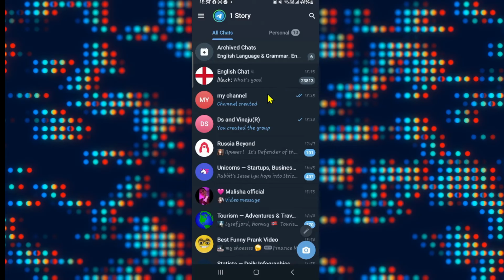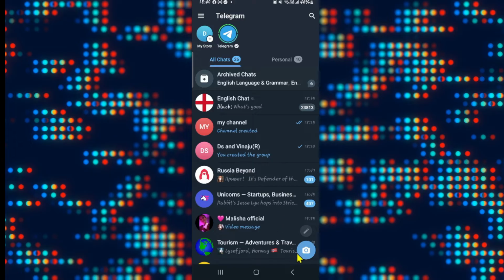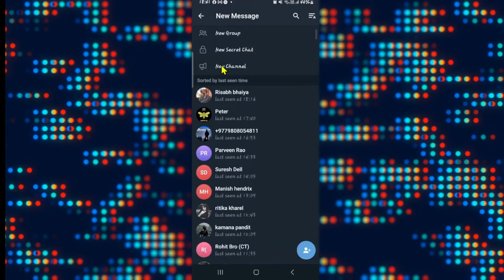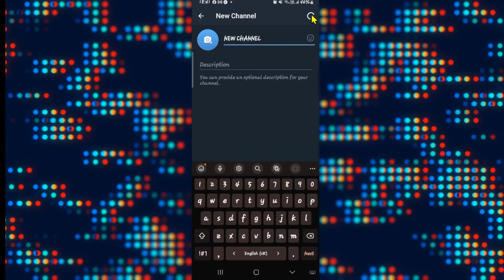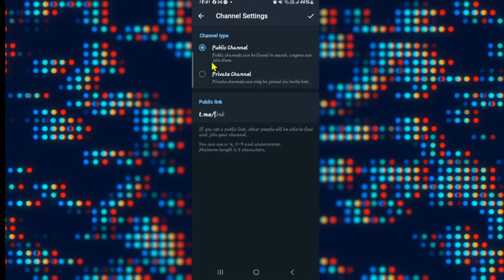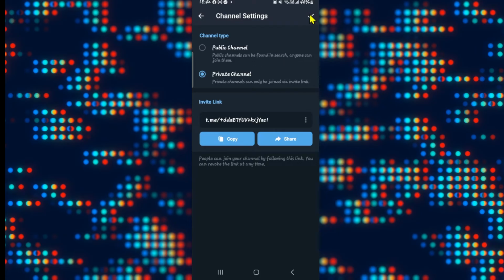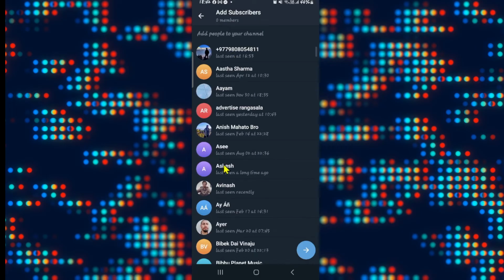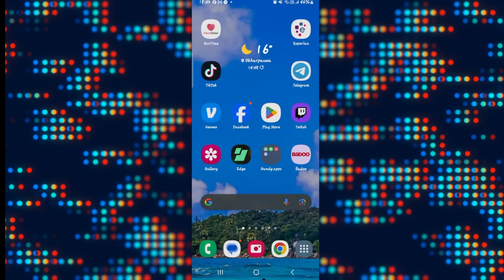How to Create a Channel on Telegram? Set up a Channel on Telegram 2024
Ready to dive into the world of Telegram and create your very own channel? Look no further! In this comprehensive tutorial, we'll walk you through the entire process of setting up and managing your own channel on Telegram.